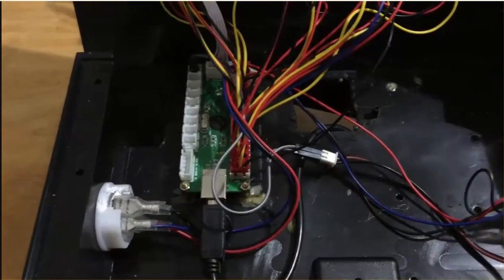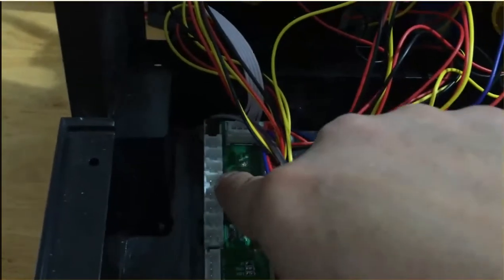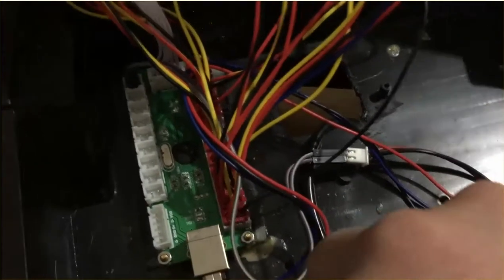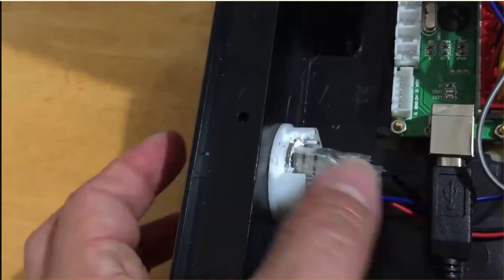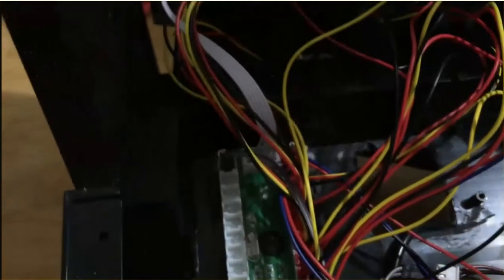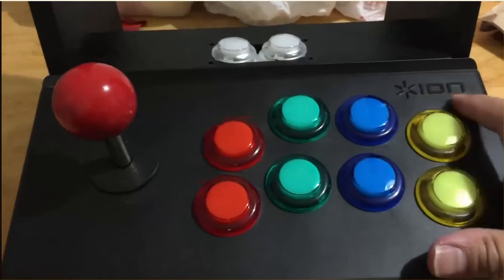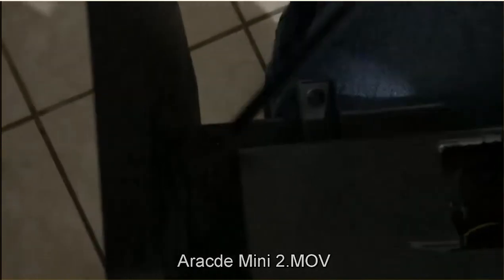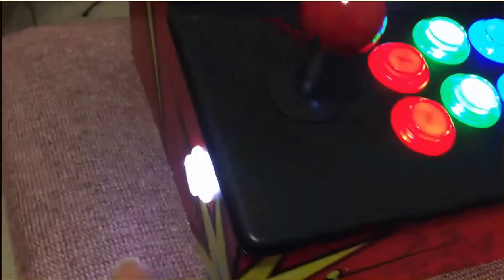Arcade mini (iCade Mode) Build with Raspberry Pi 3 Part1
How I use iCade cabinet to build Arcade mini 10" build. Cheap way to build mini Arcade.

Where I got my monitor at: From Amazon.com

SunFounder 10.1 Inch IPS HDMI Monitor 1280×800 HD LCD Screen Display
Audio with Case and Speaker for Raspberry Pi 3, 2 Model B and 1 Model B+/A+/B Kano $115.99

Splash Resistant 16mm Power Push Button ON/OFF Latching Switch
w/ 12V Blue LED Angel Eye Head 3A from U.S. Solid $7.50

Jiu Man Zero Delay USB Encoder To PC Games Red Joystick + 10x LED Illuminated
Push Buttons For Arcade Joystick DIY Kits Parts Mame Raspberry Pi 2 , 3 $35.00

Smraza 5 in 1 Starter Kit for Raspberry Pi 3B, 2B with 9 layers Case, 5V/2.5A Power Supply ,
1 pcs Fan, 3 pcs Heatsinks and Micro USB with On/Off Switch SW13 $16.99

Raspberry PI 3 Model B A1.2GHz 64-bit quad-core ARMv8 CPU, 1GB RAM $36.71

Neiko 10048A Security Bit Set, Chrome Vanadium Steel | 100-Piece Set $12.47 (Need this to open iCade cabinet)
20PCS 20mmx20mmx0.5mm Thermal Copper Pads HeatSink For Laptop GPU Graphics $3.65
or
Enokay 8 Pieces Cooling Copper Heatsink for Raspberry Pi VGA RAM Cooling Heatsinks Cooler
Sold by: Shen Zhen Eno Co.,Ltd $6.99

PNY-128GB-micro-SD-XC-Class-10-UHS-I-U1-Memory-Card-P-SDUX128U165G-GE $39.99

Ion iCade Video Arcade Bluetooth Cabinet For iPad Arcade Style System
$25 + Shipping $25= $50

Western Digial site:
WD pi drive 1TB $59.99